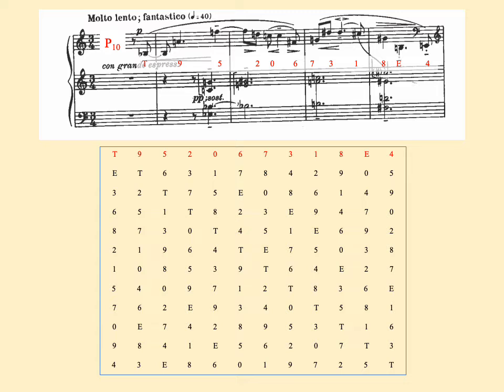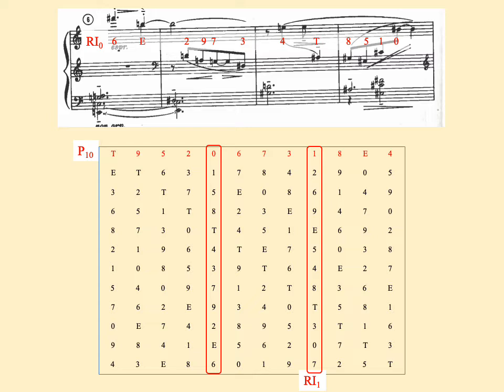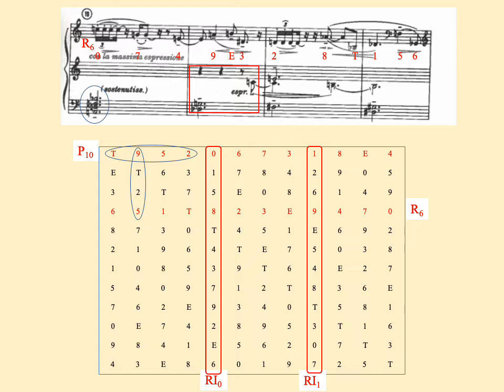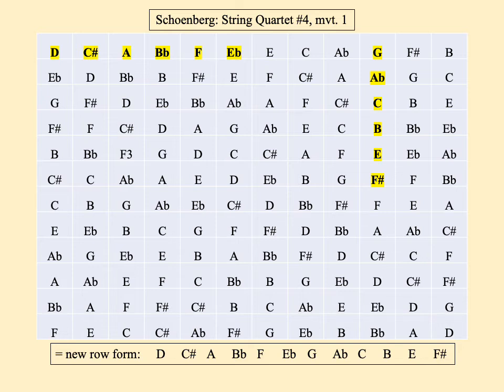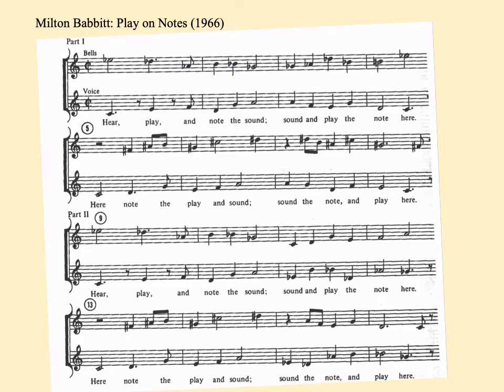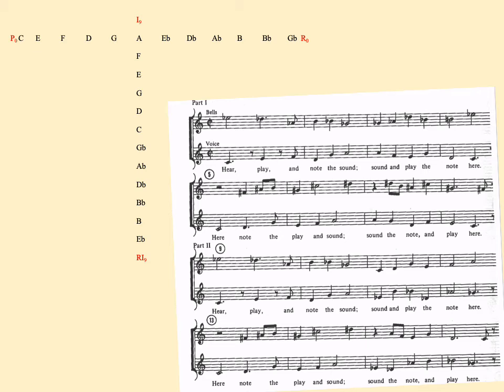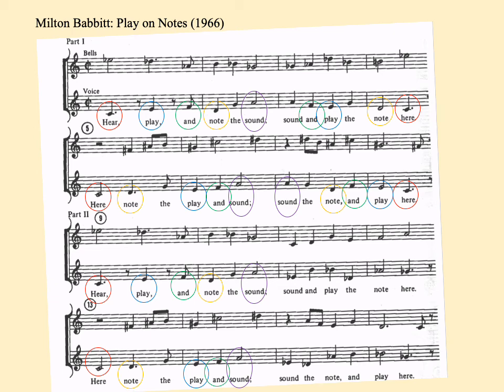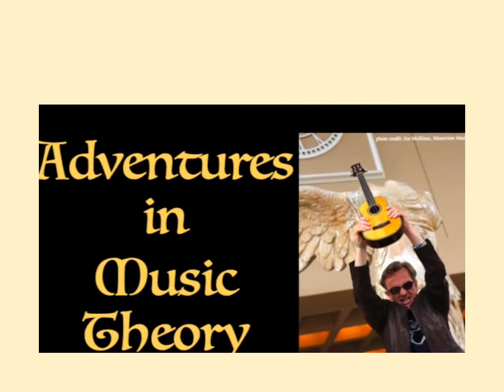April21 20thCentury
analysis of Dallapiccola "Quartina;" combinatoriality; intro to integral serialism